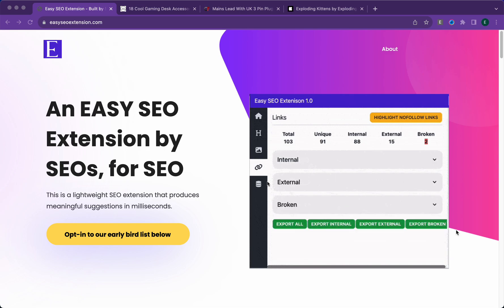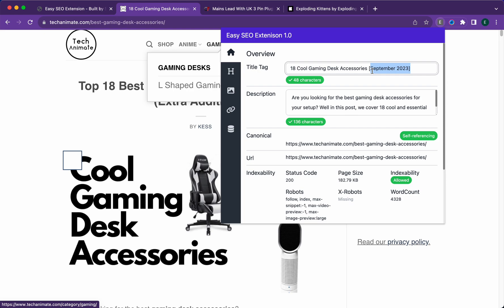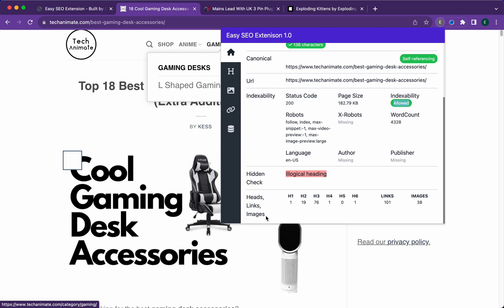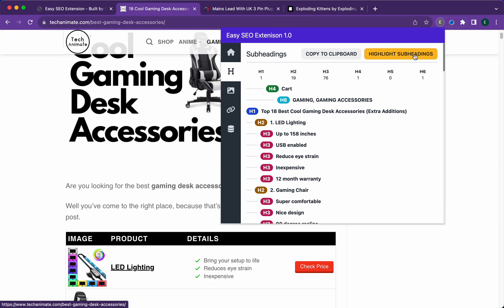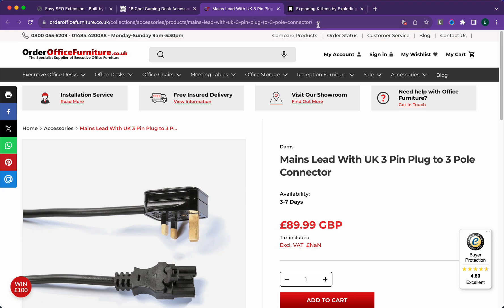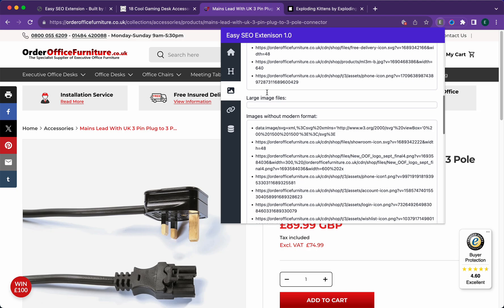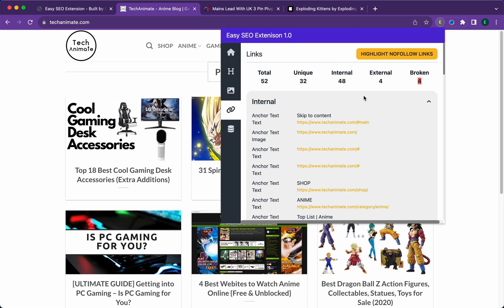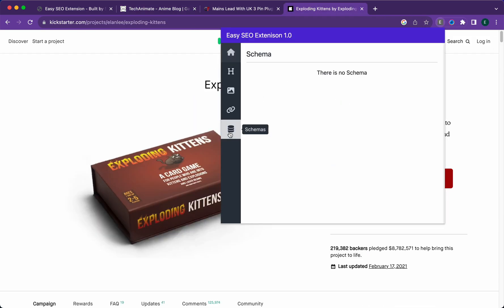How to use Easy SEO Extension 1.0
In this video, I'll be showing you how to use the Easy SEO Extension tool.